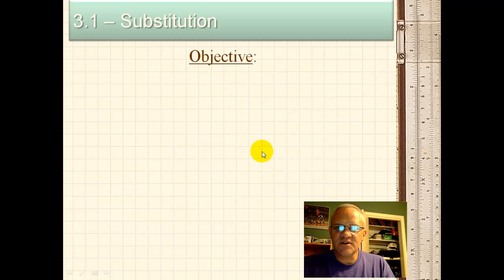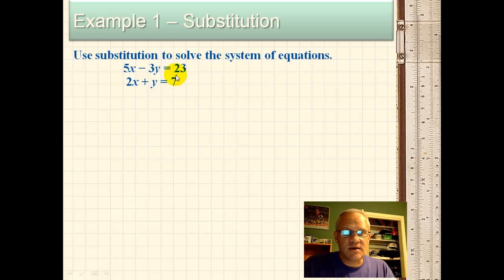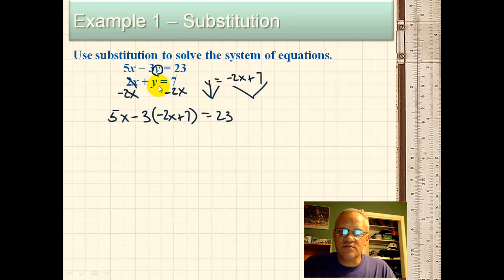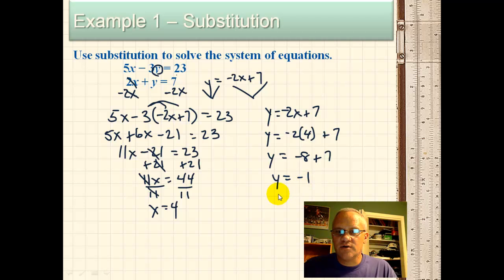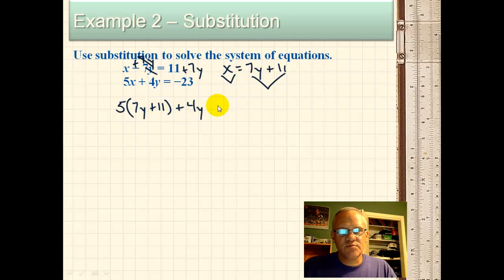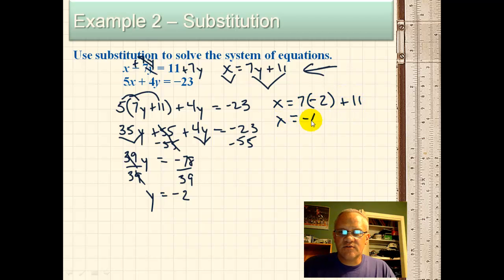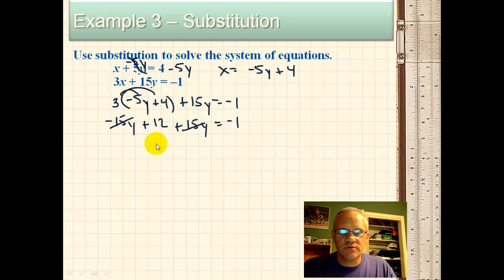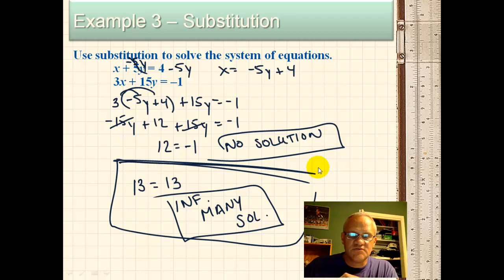A2 - 3.1b Solving Systems of Equations using Substitution